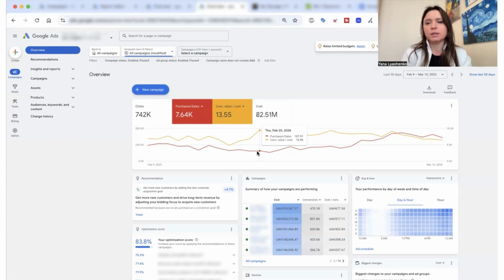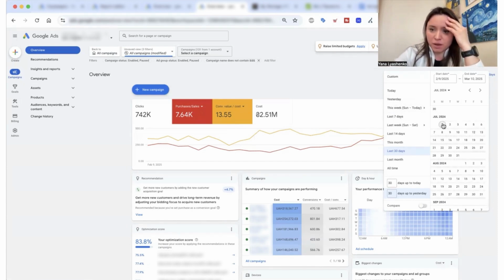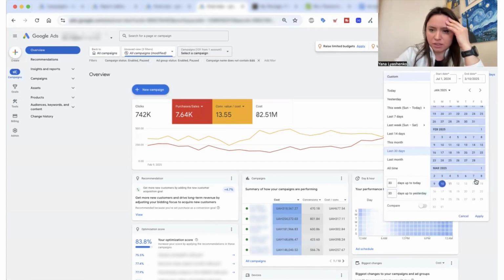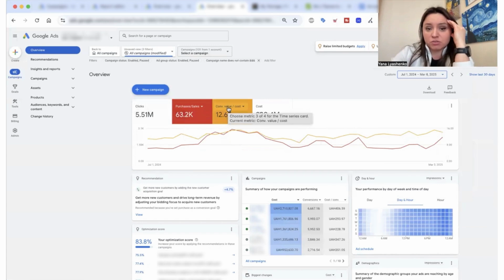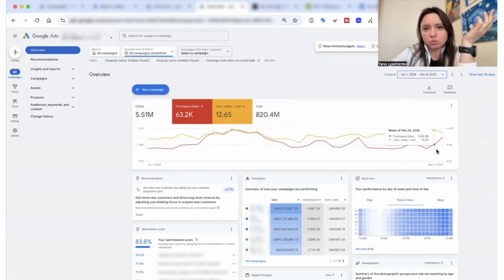Case How to teach Google Ads AI Performance Max Clothing and Shoes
Case study of Google shopping Performance Max for spare parts for industrial equipment
In this case study, I will show you how to train Google Ads AI Performance Max to get results with Google Ads Fair Case Clothing and other different types of products. Examples of client problems that were solved for project growth.

In this case study, I, Google Ads Specialist Yana Lyashenko, describe the intricacies of setting up performance max advertising campaigns in Google ads, analyze the choice of Google shopping strategy, and explain the choice of parameters for more accurate setting up of a Google shopping online store of spare parts for industrial equipment.